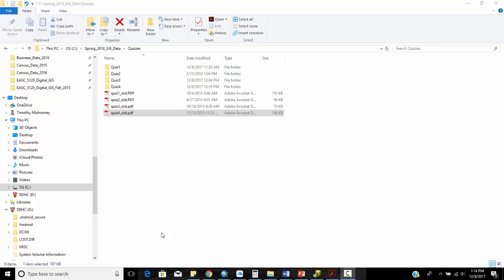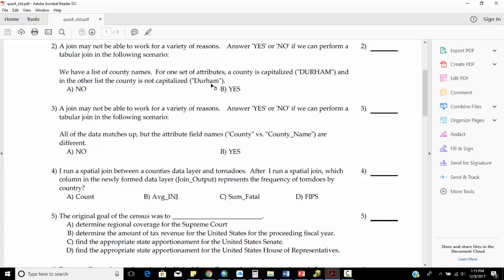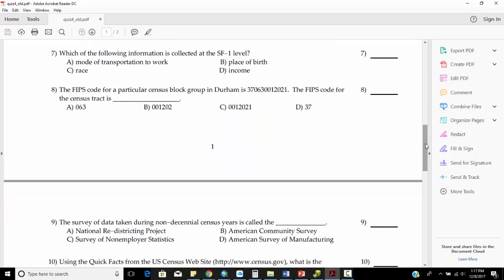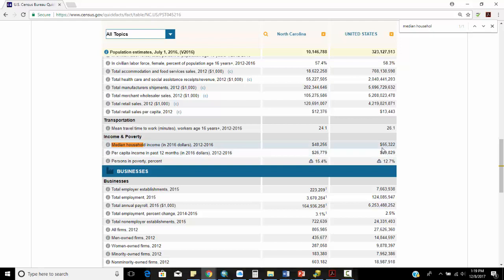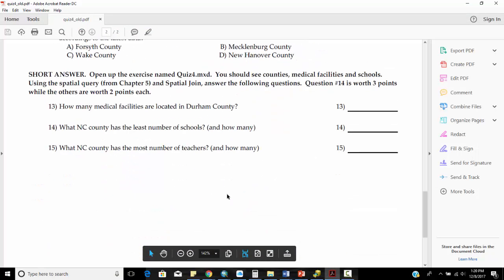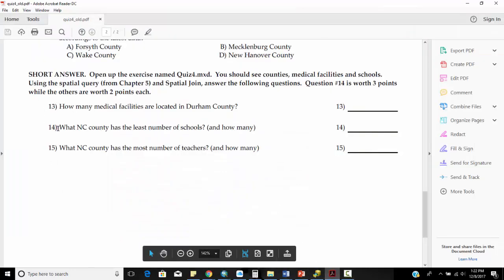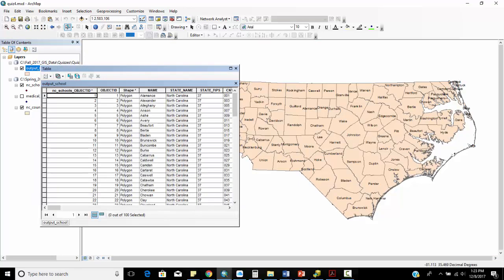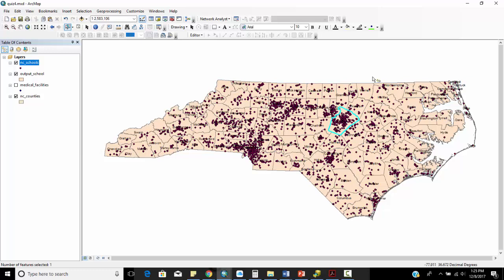Quiz #4 Review - GEOG 3435/2020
This is a quiz review for my GEOG 3435/2020 classes.  The PDF files are provided on the flash drive with class resources.  In this video, we merely go through the answers.  Quiz #4 covers facets of queries, spatial joins and the census.